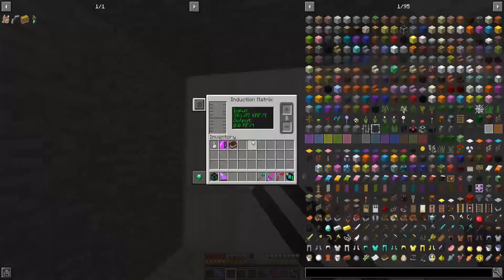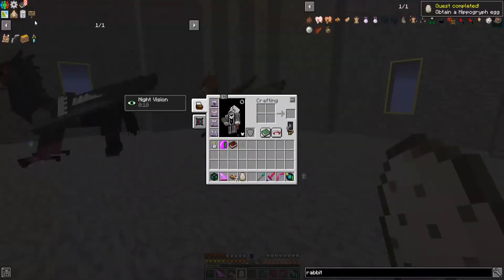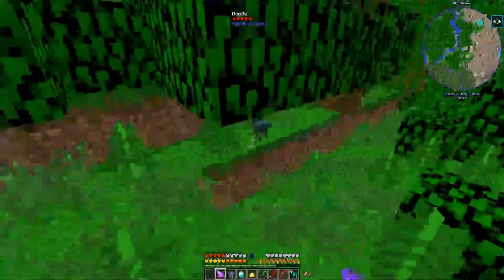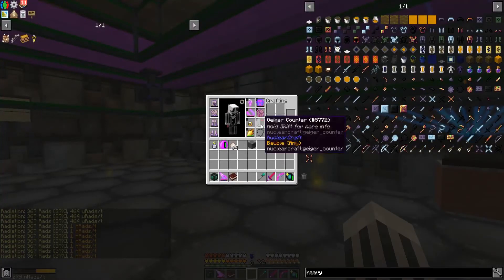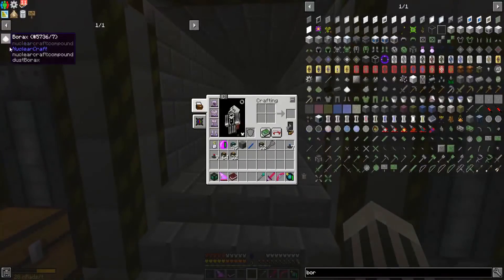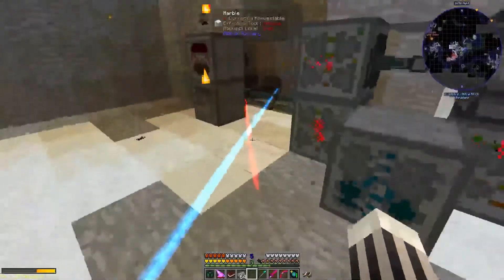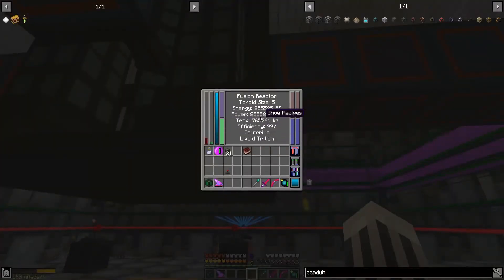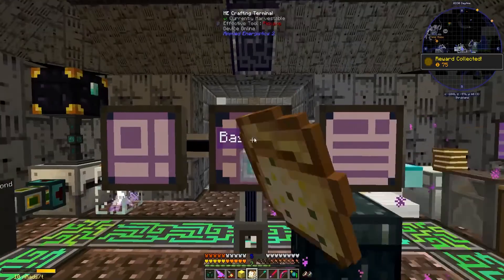Let's Go MC Eternal (42) - more working on introduction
good day

today we do even more work on the introduction chapter!